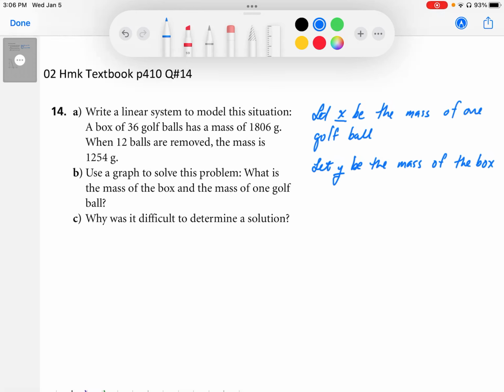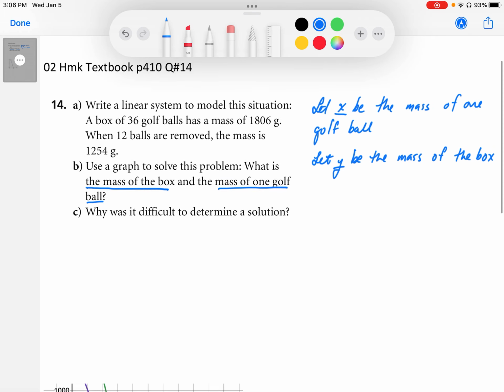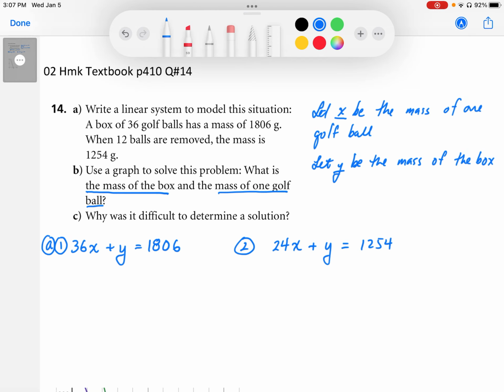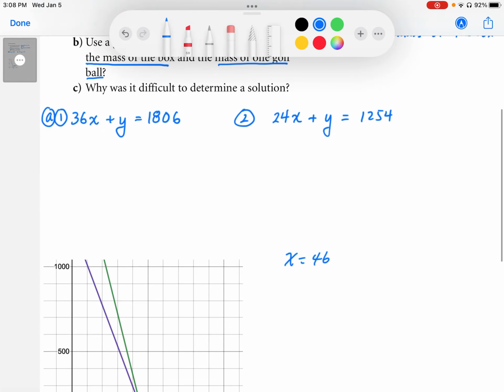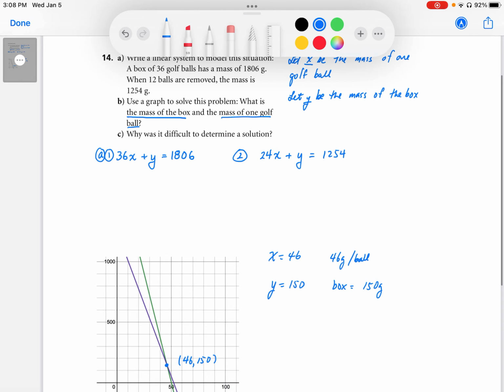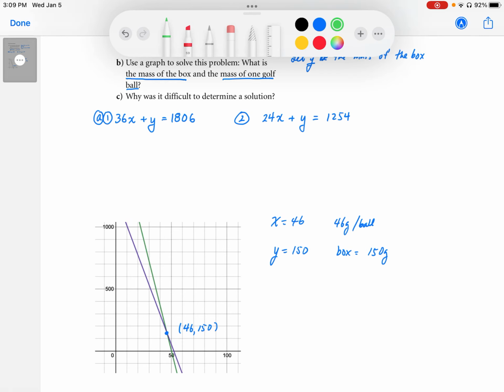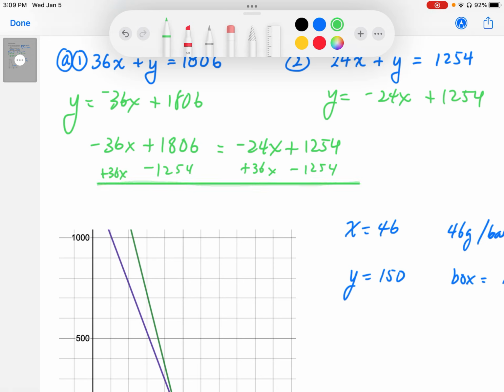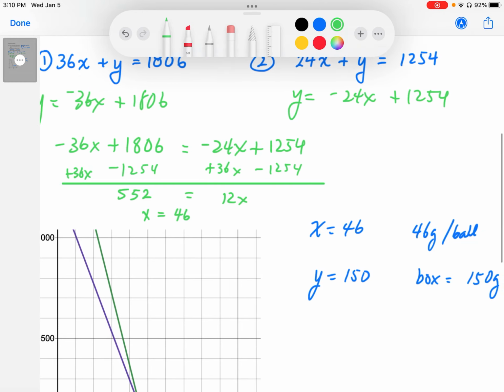02 Hmk Textbook p410 Q#14